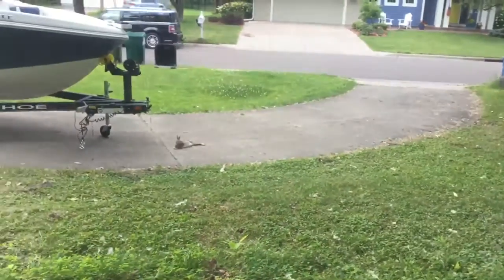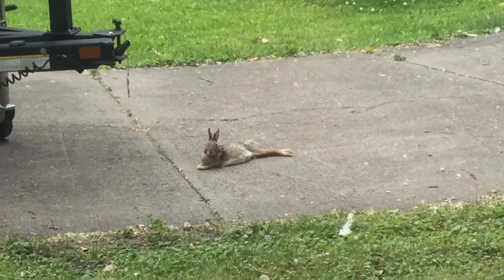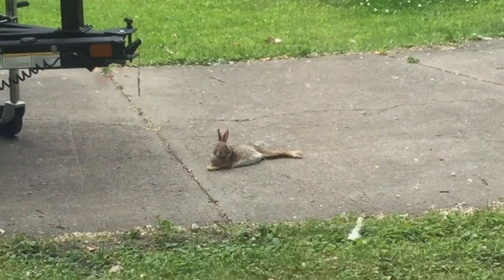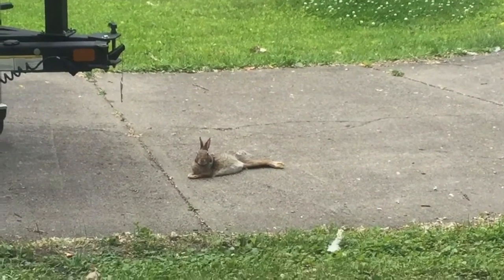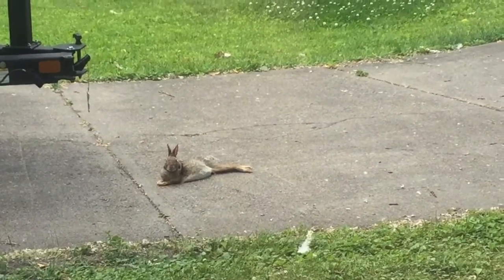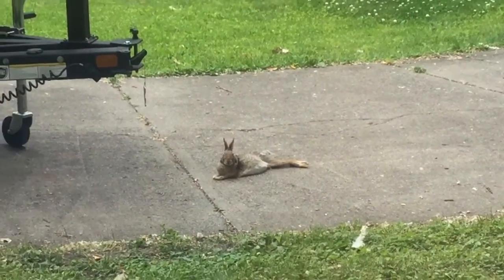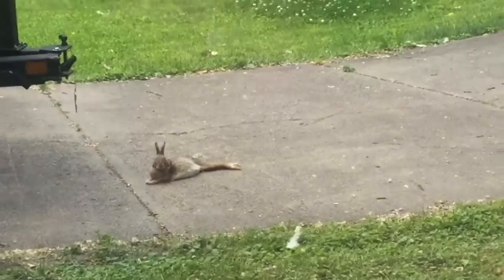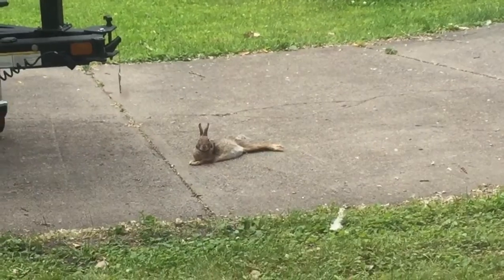Cute wild rabbit sleeping with it’s legs out in our front yard!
Hey guys! In this video Ryan will be showing you guys a super cute wild rabbit in our front yard sleeping with it’s legs sticking out! If you didn’t know, when a rabbit sleeps with it’s legs sticking out it means that it is very relaxed and comfortable in its environment. We hope you enjoy this video!